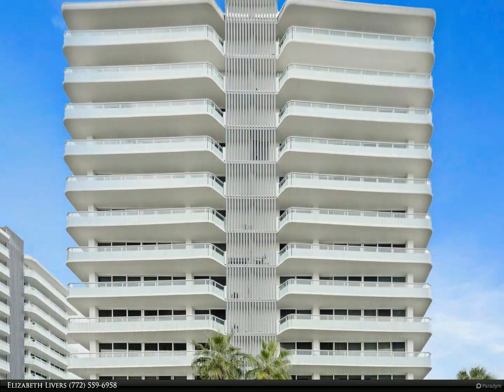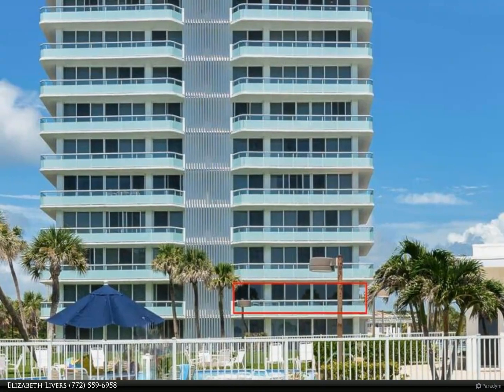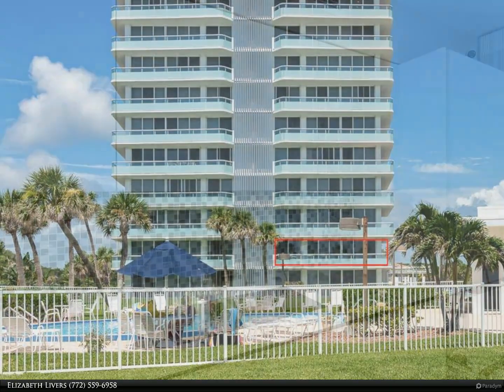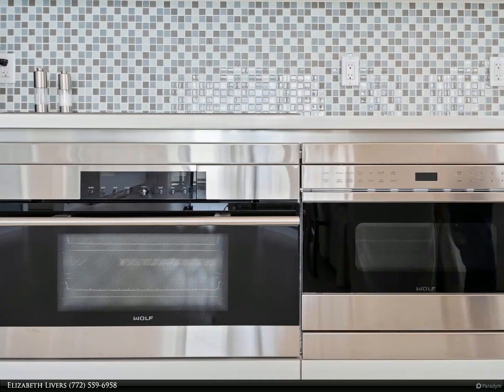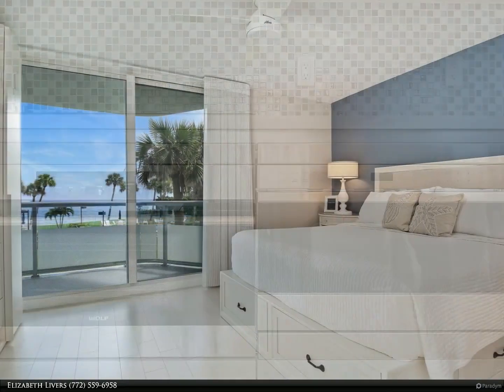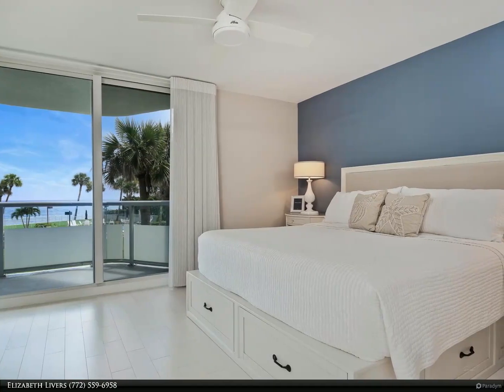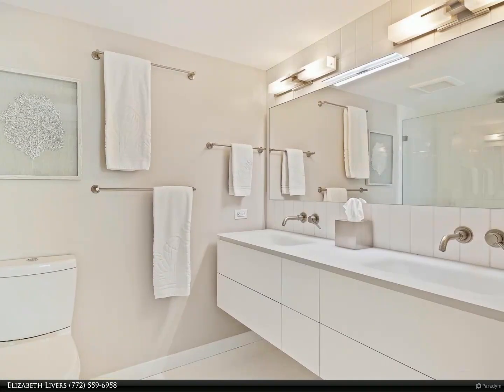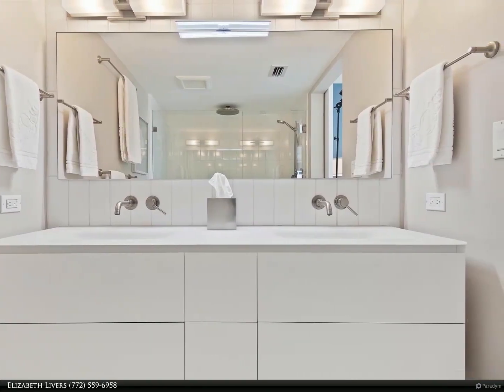Berkshire Hathaway HomeServices Florida Realty - 3554 Ocean Drive 203s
OCEANFRONT 2BR/2BA Beachside retreat awaits! Step into a world of tranquility with its unique, light-filled, and open floor plan. As you enter, the kitchen seamlessly merges with the living area, inviting you to indulge in the breathtaking panoramic ocean views. Every detail is meticulously crafted with high-end finishes, creating an ambiance of luxury and comfort. Floor-to-ceiling impact sliding doors beckon you to step onto the expansive wrap-around balcony, where you can bask in the sea breeze and marvel at the endless horizon. With private beach access just steps away, you can immerse yourself in the soothing sounds of the waves and the warmth of the sun. Conveniently located within walking distance to your favorite shops and restaurants, this beachside oasis offers not just a home, but a lifestyle of leisure and serenity.

2 full bath

Elizabeth Livers
Berkshire Hathaway HomeServices Florida Realty